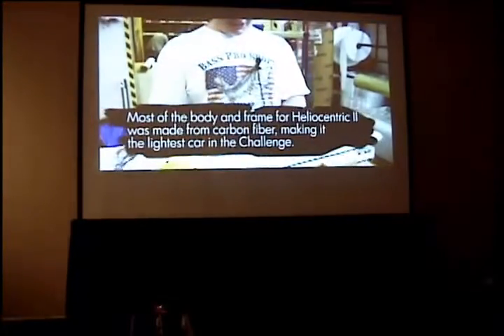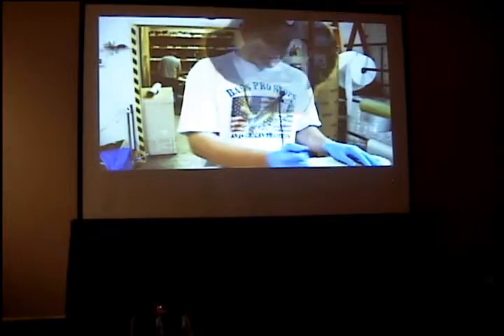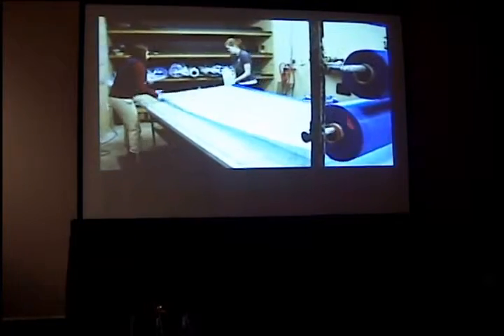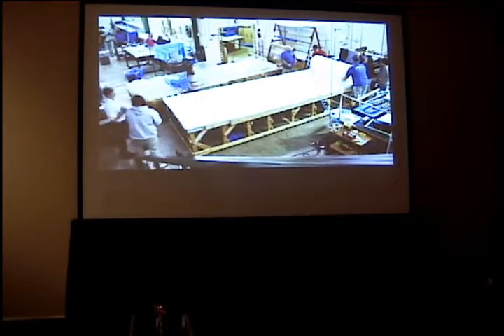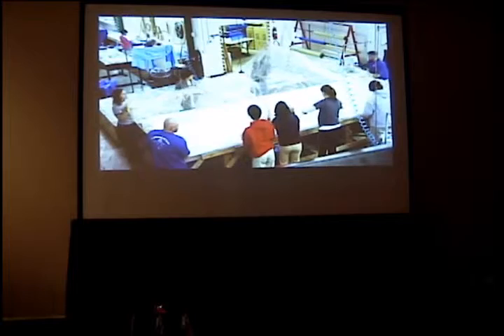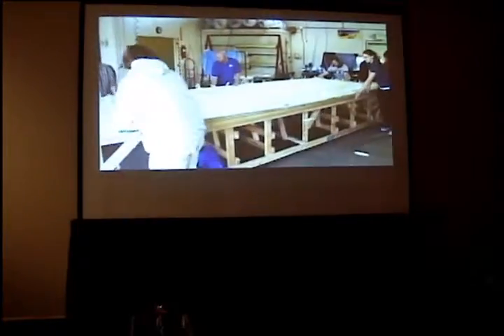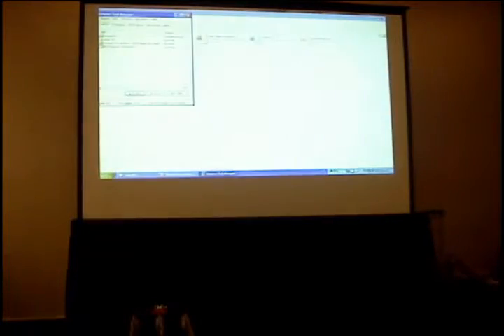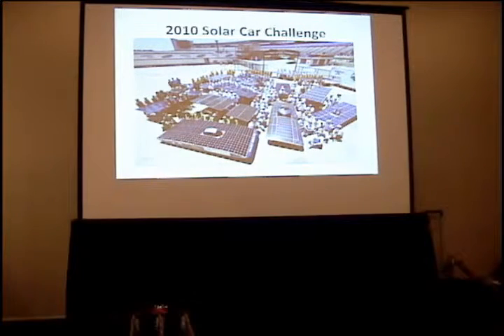2014 Specialty Workshop - Part 4 of 6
Sunday Morning
Building a Solar Car Team - Dr. Lehman Marks